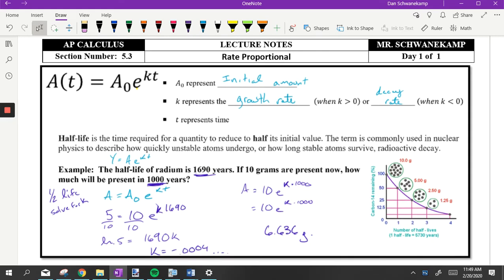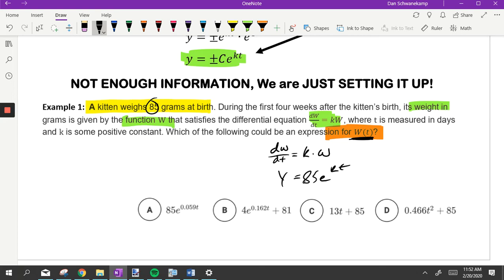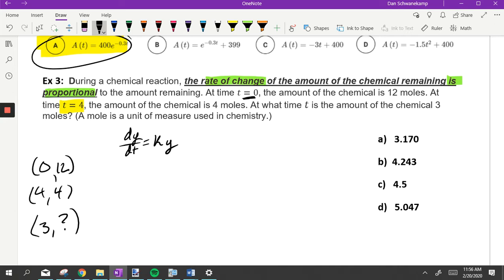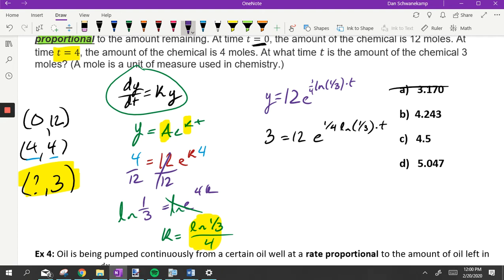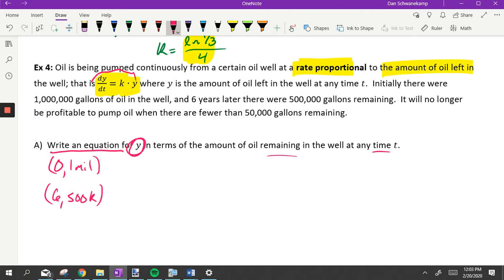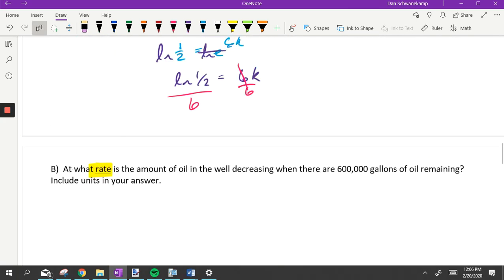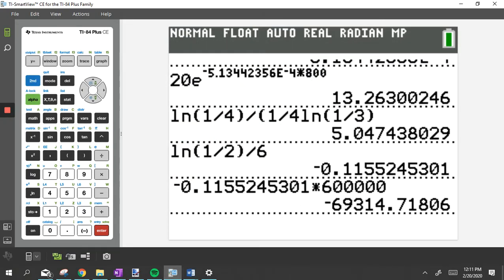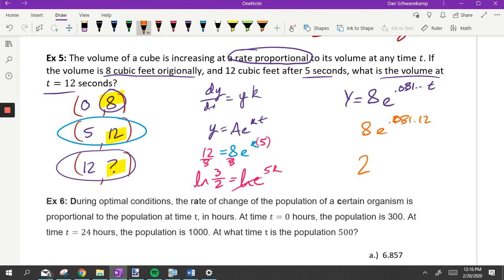Rates Proportional! Differential Equations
Rates Proportional, Calculus, but if I was trapped in a well.